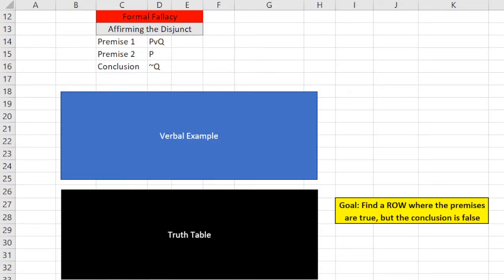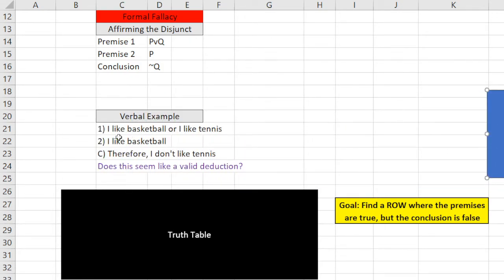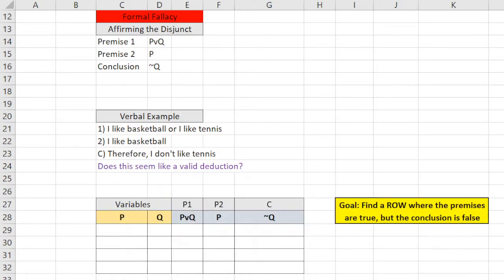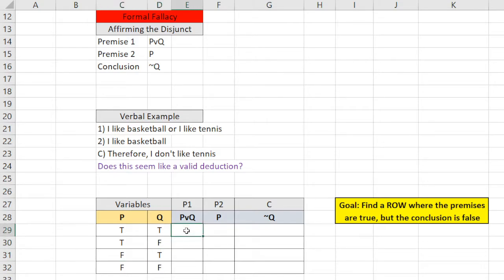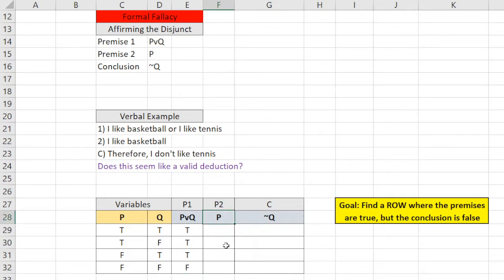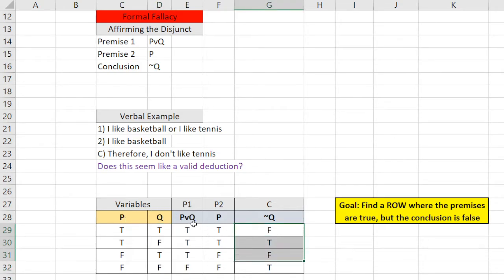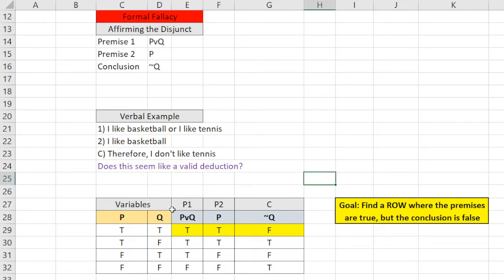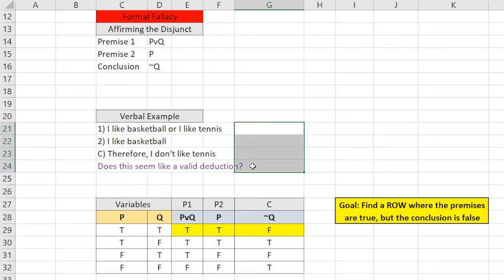Affirming the Disjunct | Truth Table Proof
This video is about the formal fallacy of Affirming the Disjunct. The goal of this video is to show why it is a fallacy and how to understand the structure of this logical error.